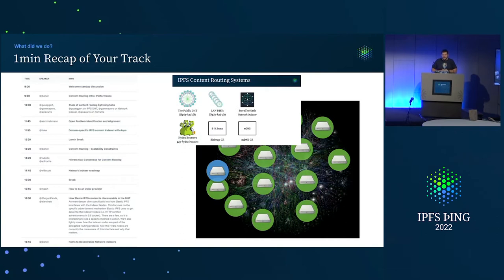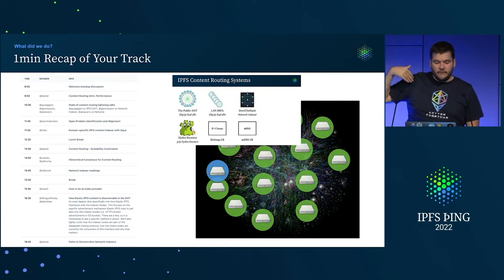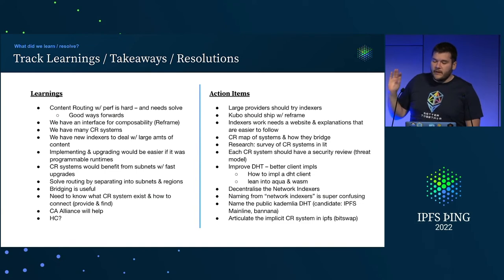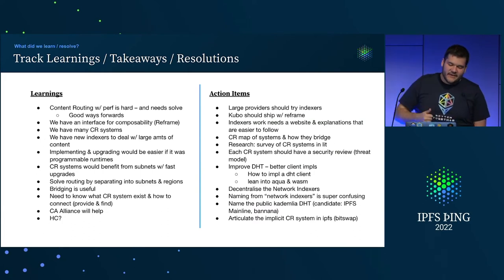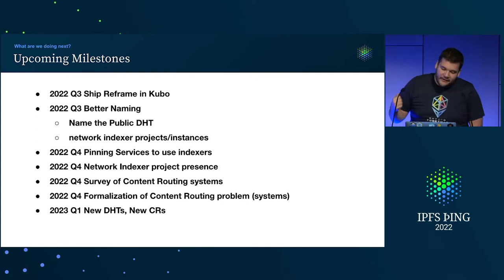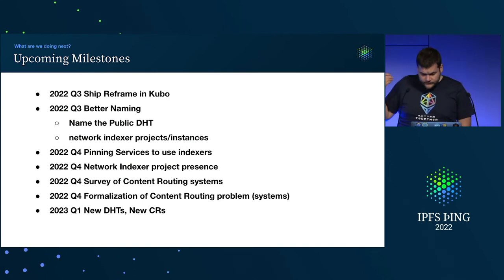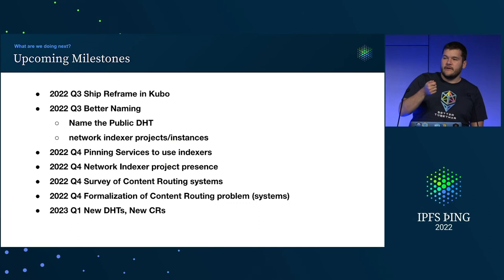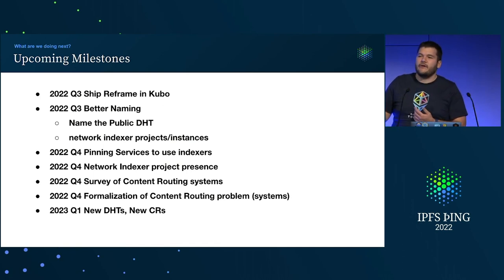Content Routing: Performance - @jbenet - Roadmapping Next Steps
Content Routing: Performance - presented by @jbenet at IPFS bing 2022 - Roadmapping Next Steps